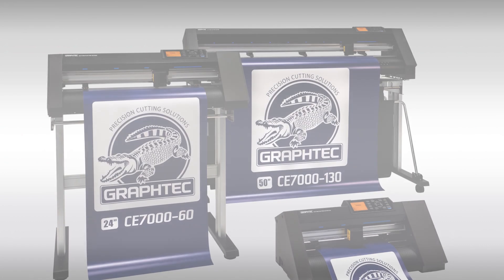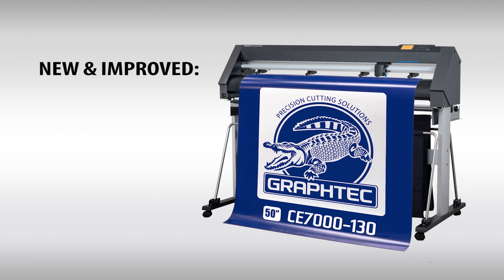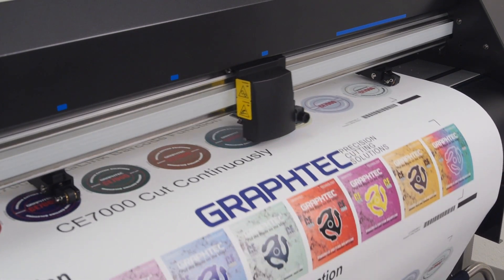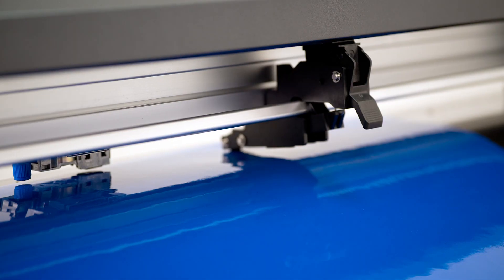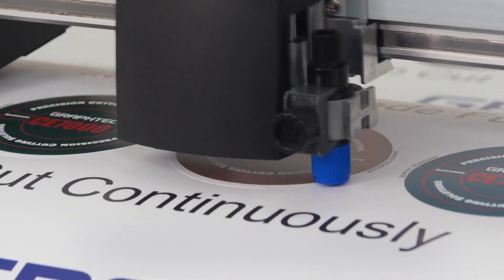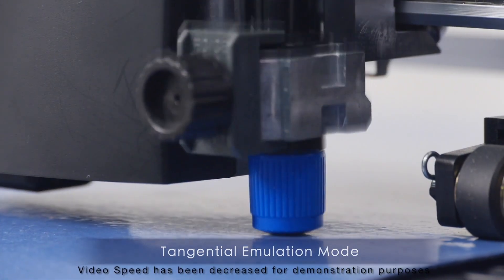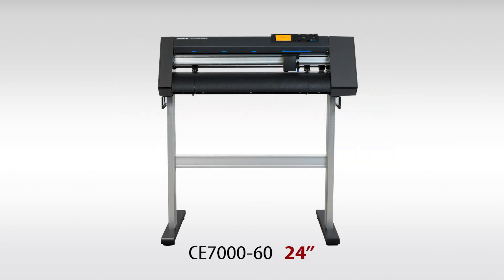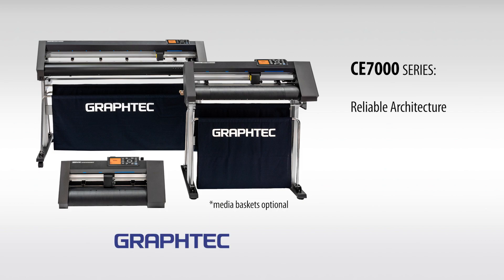CE7000 Series Introduction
Introduction to the Graphtec CE7000 Series plotting cutters